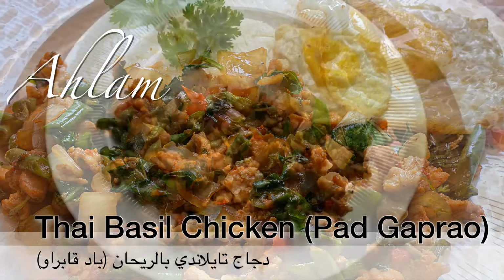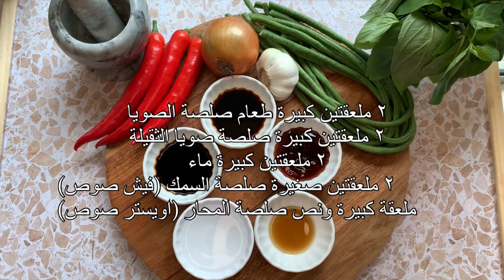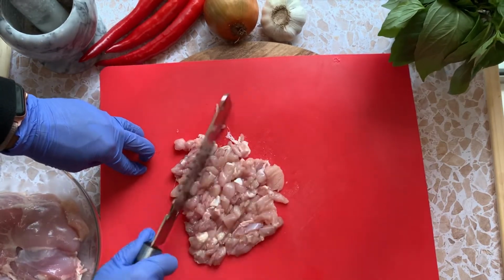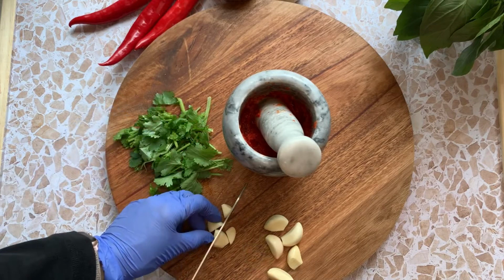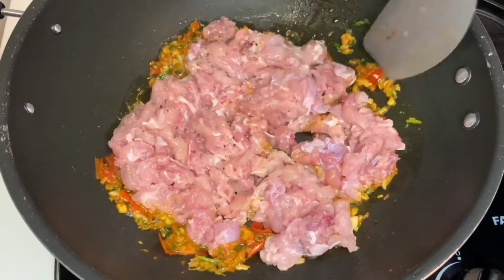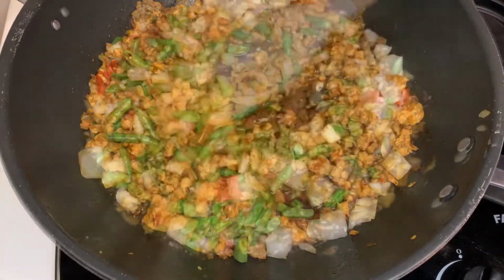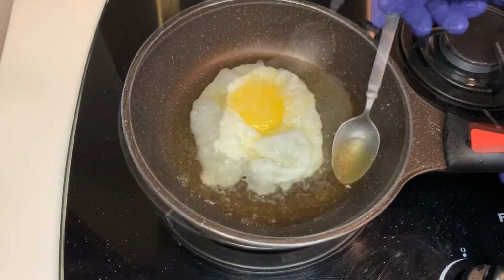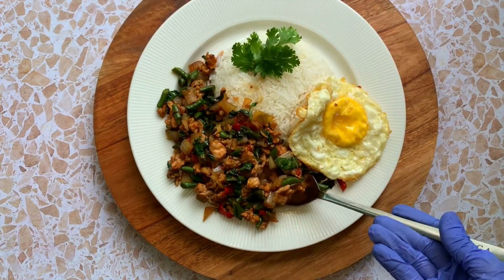Pad Gaprao (Thai Basil Chicken) دجاج بالريحان التايلاندية من الذ الاطباق التايلاندية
This is one of the most popular Thai dish, and it’s popular for a good reason. It’s delicious, spicy stir-fry with the an amazing aroma of the basil and its so easy to make.

هذا أحد أشهر الأطباق التايلاندية ، وهو مشهور لسبب وجيه لانه لذيذ جدا ، دجاج حار برائحة الريحان الرائعة ومن السهل جدًا طبخه.

▶️Ingredients:
2 big red chili 🌶
Fresh coriander
Sweet basil (or Thai basil)🌿
4-6 gloves of garlic 🧄
1/2 onion chopped 🧅
Long green bean chopped
Boneless chicken leg and/or breast 🐓 cut into small pieces.

▶️Sauce
2 Tbsp soy sauce
2 Tbsp Dark soy sauce
2 Tbsp water
2 tsp Fish sauce
1 1/2 Tbsp Oyster sauce

المقادير:
٢ فلفل احمر كبير
كزبرة خضراء
ريحان (تايلاندي او
٤-٦ فص ثوم
نص بصل ابيض
فاصولياء خضراء طويلة
صدور ( و / أو ) رجول دجاج منزوع العظم

صوص:
٢ ملعقتين كبيرة صلصة الصويا
٢ ملعقتين كبيرة صلصة الصويا الثقيلة
٢ ملعقتين كبيرة ماء
٢ ملعقتين صغيرة صلصة السمك (فيش صوص) أو ملح
 ملعقة ونص كبيرة صلصة المحار

صوص نرشه فوق البيض بعد الاستواء
ثوم وعصير ليمون وملح

الطريقة:
١-في وعاء نخلط كل من صلصة الصويا وصلصة الصويا الثقيلة والماء وصلصة السمك (فيش صوص) وصلصة المحار.
٢-نقطع الدجاج الى احجام جدا صغيرة.
٣-في مدق نبدأ بالفلفل الاحمر منزول البذور ثم نضيف الثوم والكزبرة.
٤-في الصاج نصيف زيت زيتون ثم خليط الفلفل والثوم والكزبرة. ثم نضيف الدجاجة المقطعه.
٥-نحرك حتى يستوي الدجاج ثم نضيف الصوص.
٦-نضيف البصل والفاصوليا الخضراء الطويلة.
( الفاصولياء الطويلة تستوي اسرع من الفاصوليا العاديه)
٧-اطفىء النار ثم نضيف الريحان.
٨-اقلي البيض بزيت وفير كالطريقة التايلاندية.
٩-صوص للبيض (اخلط ثوم وعصير ليمون وملح) ثم نرش الصوص فوق البيض بعد الاستواء.
تقدم مع ارز ابيض

وبالعافية